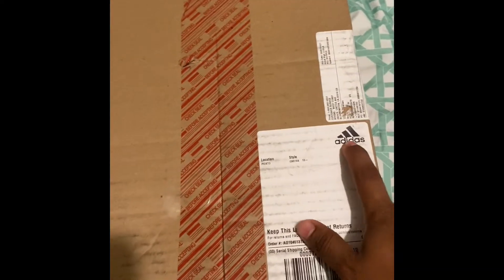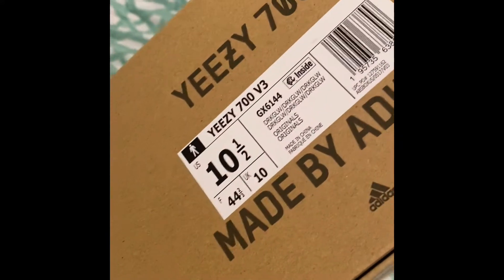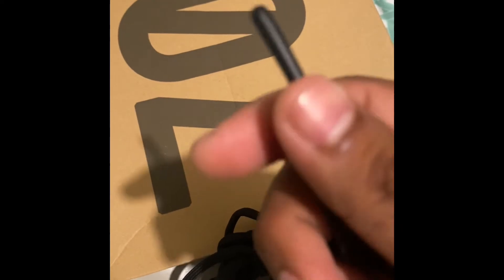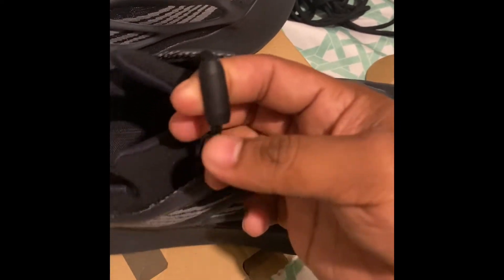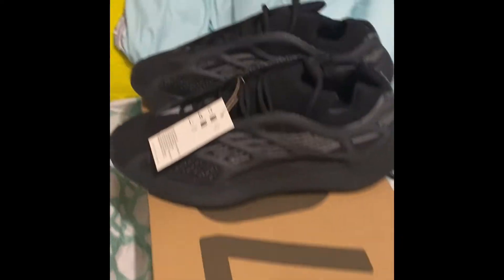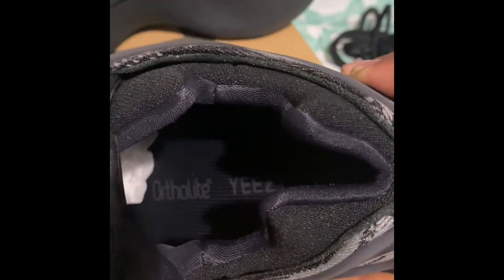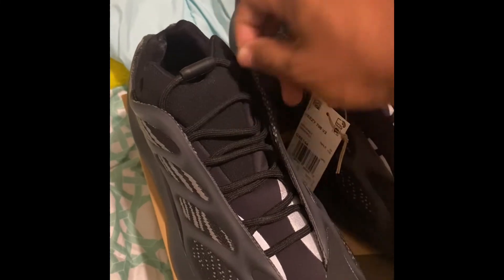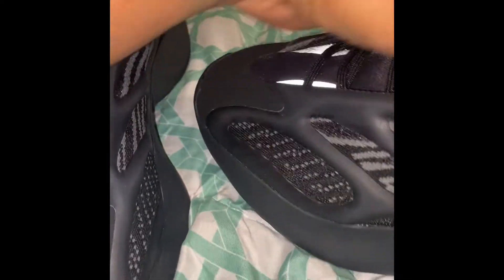UNBOXING YEEZY 700 V3 DARK GLOW REVIEW & ON FEET!